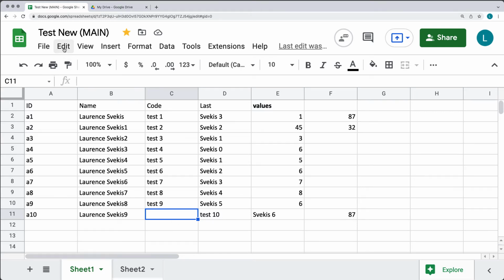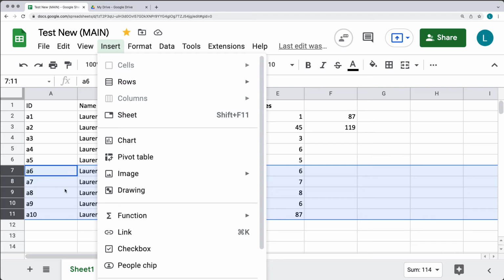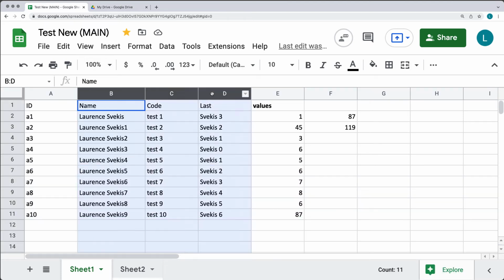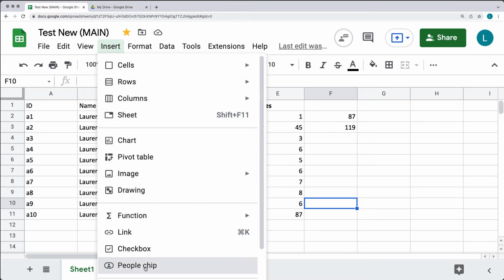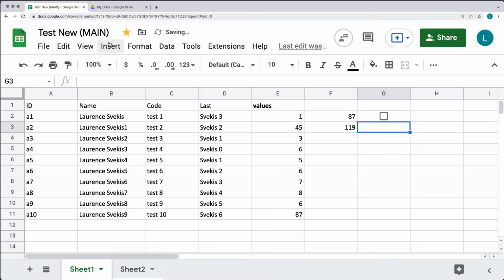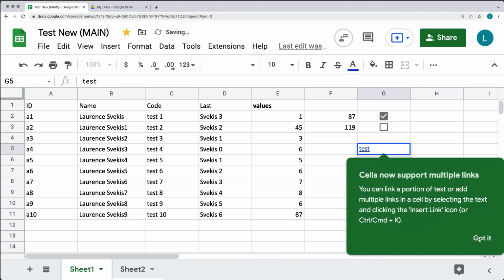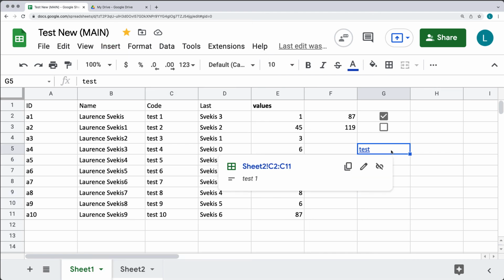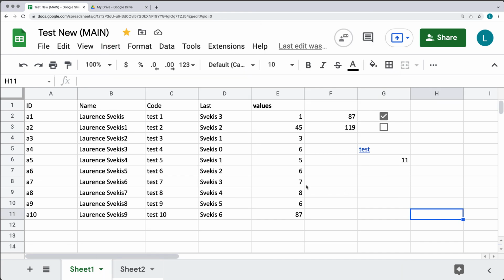Google Sheets Help Learn about Insert Options Sheet productivity with Spreadsheets Workspace